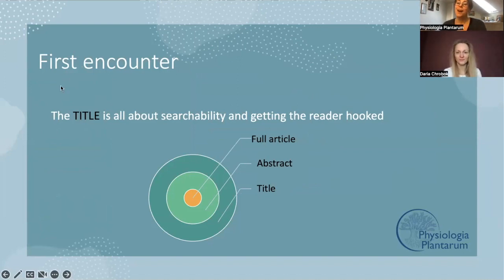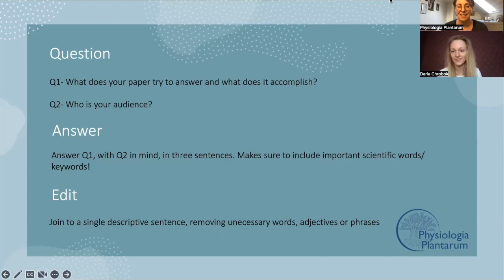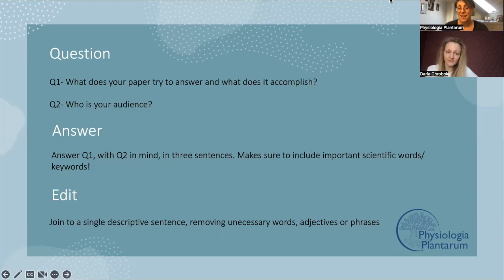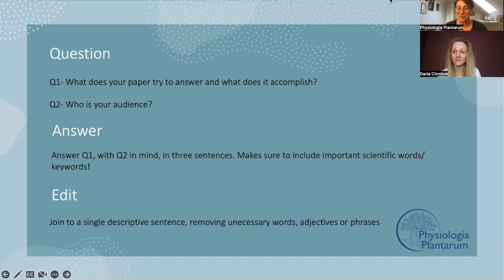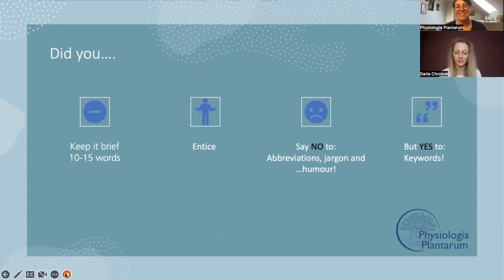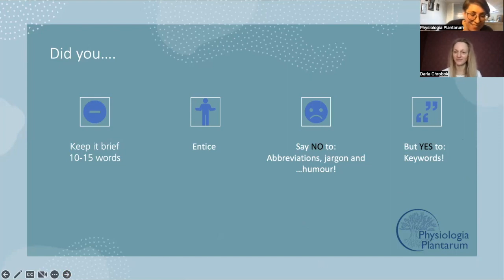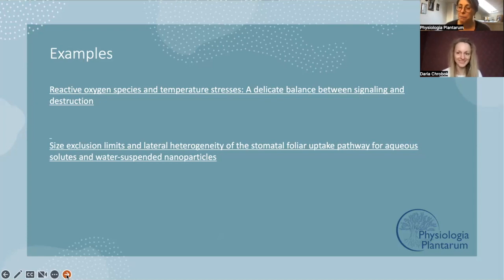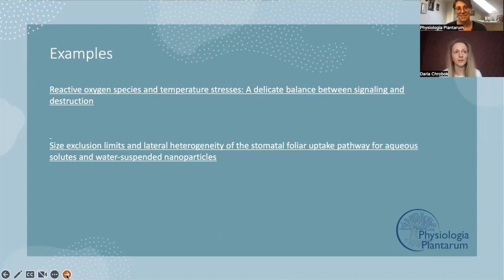The importance of the title of your scientific article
❗️In today’s video Maria & Daria will share with you the importance of the title of your scientific manuscript.

⚒️We discuss the technicalities of it, e.g. its searchability, readability & sparking interest.

💡 A bit more concretely, we also give you tips & tricks about how to go about the creation of a good title for your manuscript.

🌟 Oftentimes the title is underestimated, but it truly is the first part of your work that potential interested readers will be exposed to.

📍 We go through central questions & aspects to keep in mind when you phrase your title.

🤪Fun fact: do not be funny in your title for a scientific article, because it will be cited less. But: if you want to get extra attention on e.g. Social Media, you can totally use humor, cos you want people to read your science as much as possible!

🔎 We also show you two most cited titles of articles published with us & our take on them, explaining how they might be perceived either positively, or negatively, totally depending on the context.

💭Feel free to let us know what you think about this topic, we are happy to hear your feedback!

Maria & Daria, PPL Team 🌱